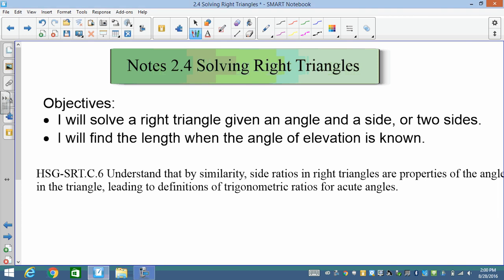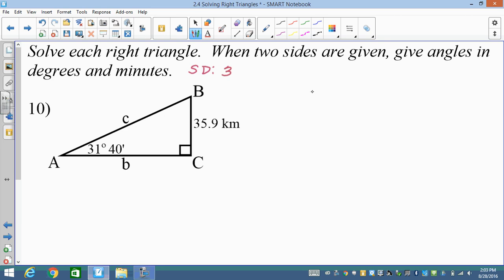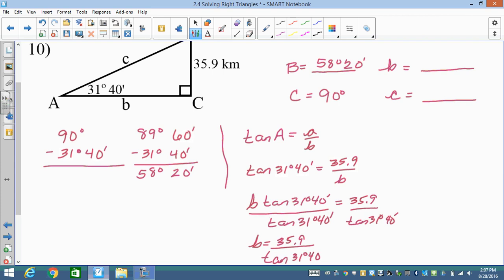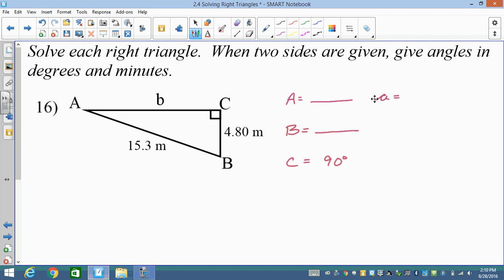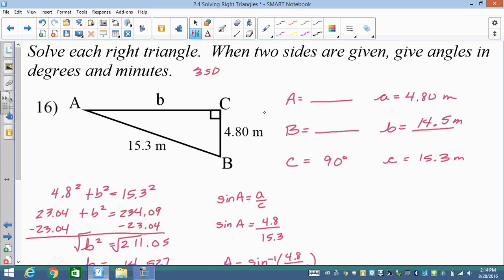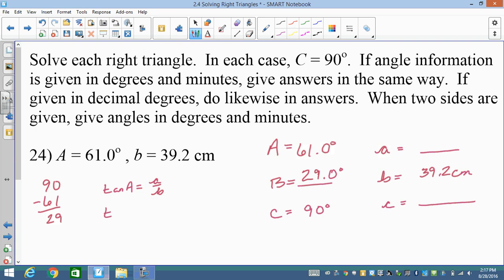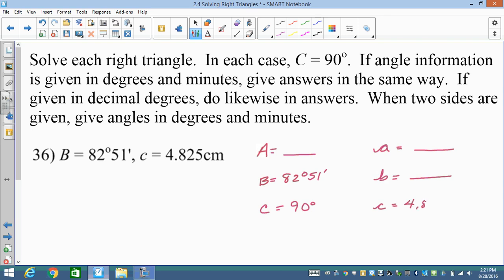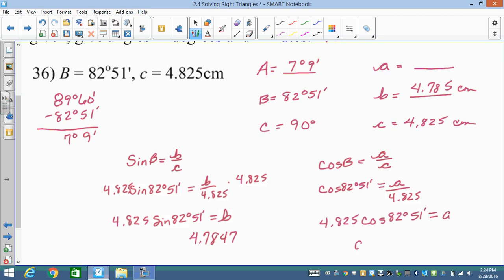2 4 Part 1 Solving Right Triangles